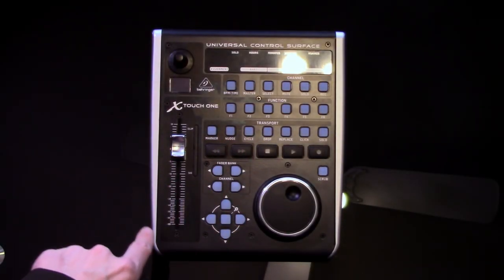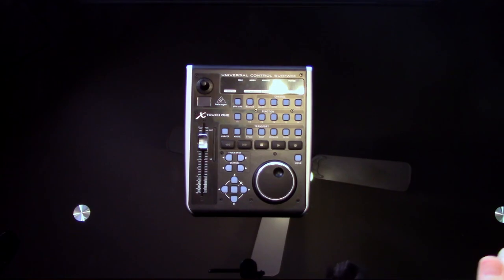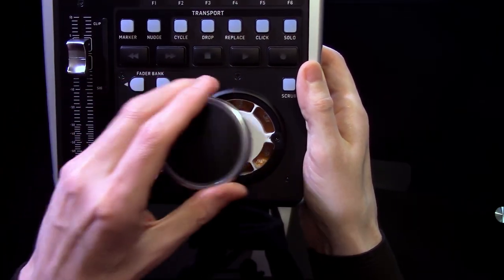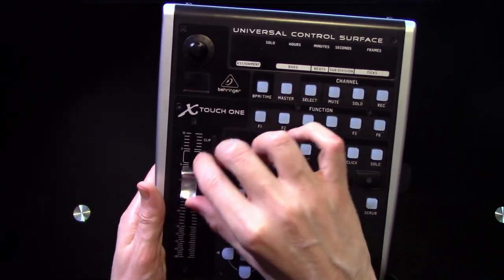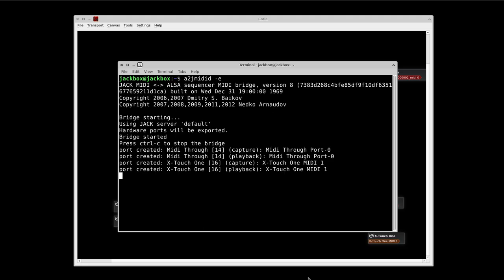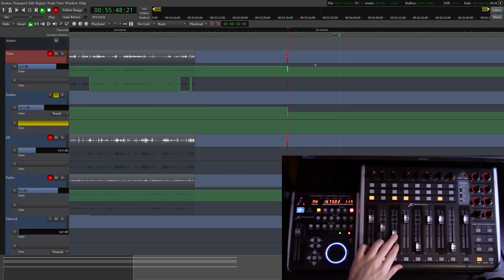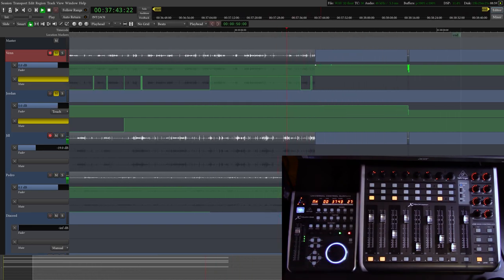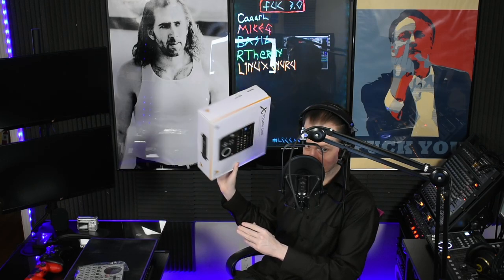Interfacing Linux: X-Touch One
Released in 2016 the XTouch One claimed to be a compact and more cost-effective one-fader version of the X-Touch. Let's see if any of that holds up under Linux.

X-Touch One on Amazon

X-Touch One on eBay

LINKS

INTERFACING LINUX COMMENT BINGO!

[ x ] FREE
[ x ] This is why I don’t run Linux.
[    ] Technical questions in the comments instead of the forums.

Interfacing Linux is a participant in the Amazon Services LLC Associates Program, an affiliate advertising program designed to provide a means for sites to earn advertising fees by advertising and linking to Amazon properties including, but not limited to, amazon.com. As an associate we earn from qualifying purchases.